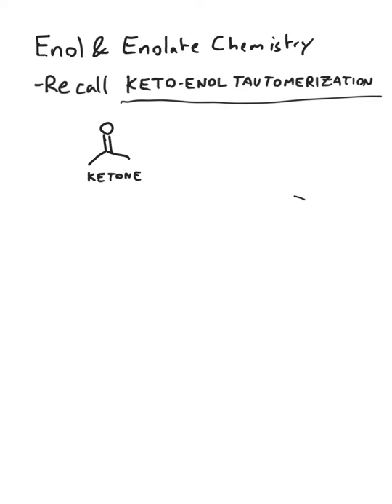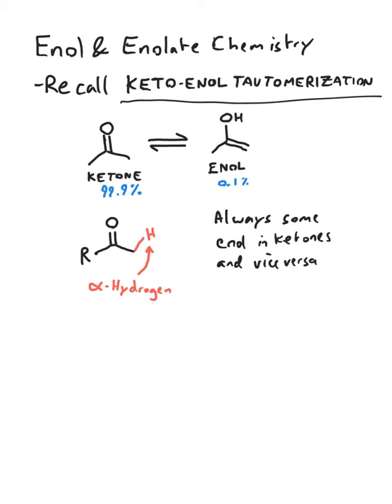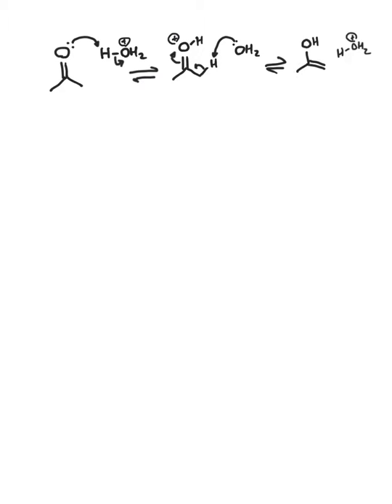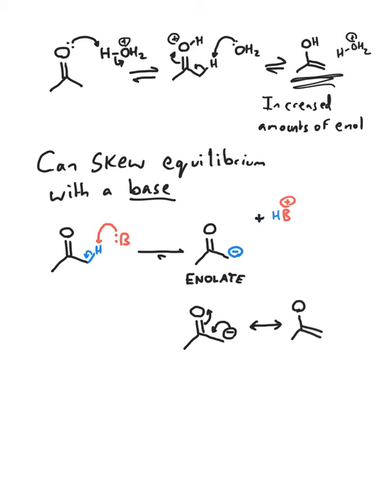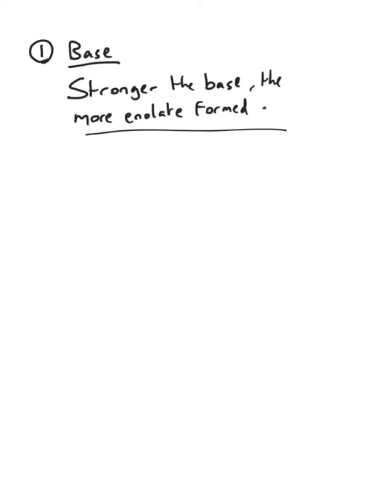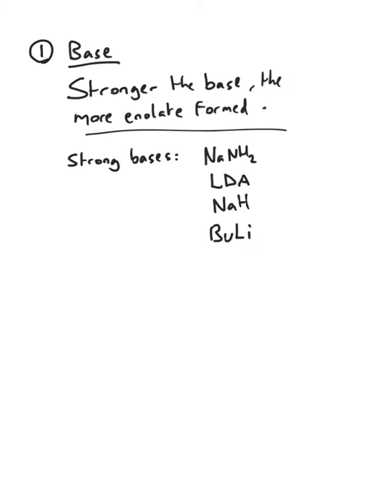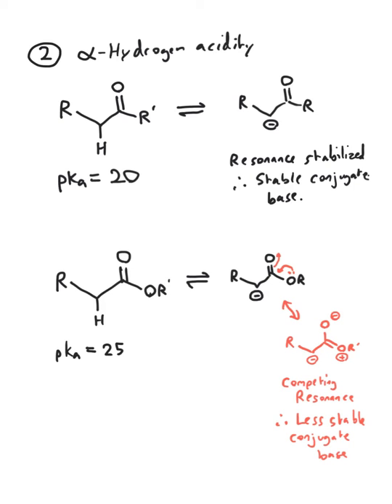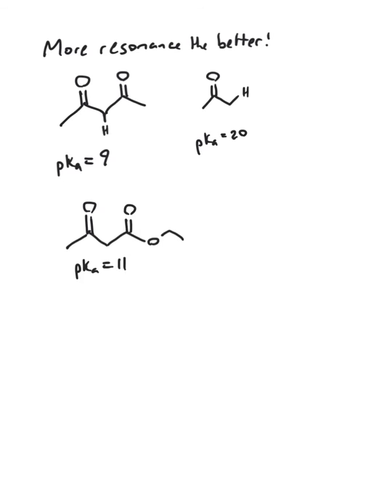Enol & Enolate Chemistry | Keto-Enol Tautomerism, Enolate Formation & Reactivity Explained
In this video, we dive into keto-enol tautomerism and the fascinating chemistry of enolate anions, crucial intermediates in many organic reactions. Learn how carbonyl compounds with acidic alpha hydrogens can tautomerize or be deprotonated to form highly nucleophilic enolates.

Topics Covered:
- Keto-Enol Tautomerization:
- Interconversion of ketones and their enol forms
- Importance of acidic alpha-hydrogens
- Equilibrium heavily favors the keto form
- Conditions that promote enol formation (acid or base catalysis)

Enolate Formation:
- Base removes an alpha hydrogen to generate enolate
- Resonance structures: oxygen vs. carbon-centered anions
- Nucleophilic character of the carbon anion resonance form

Bases for Enolate Formation:
- Strong bases: NaNH₂, LDA, NaH, BuLi
- Weaker bases like NaOH/KOH may work with heat
- pKa and acidity of alpha hydrogens

Stability and Acidity:
- More resonance = more stable conjugate base = more acidic α-H
- Diketones are more acidic than monoketones
- Electronic effects and resonance withdrawal impact reactivity

Enolates are vital nucleophiles in aldol reactions, Claisen condensations, and more. Understanding their structure and reactivity is key for mastering carbonyl chemistry.

Perfect for:
- Organic chemistry students
- Learners preparing for synthesis-heavy exams
- MCAT, DAT, or ACS review